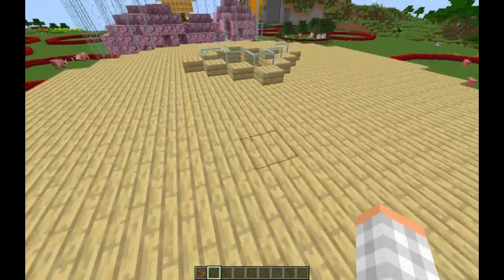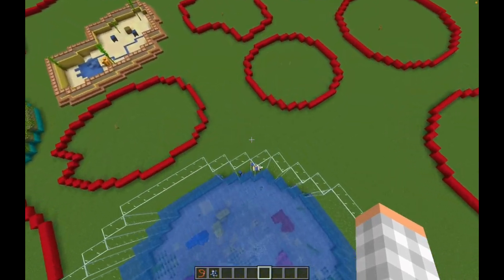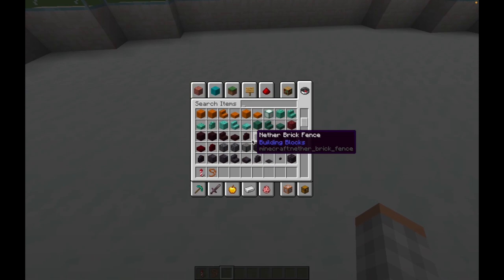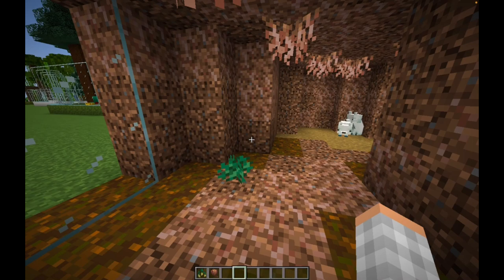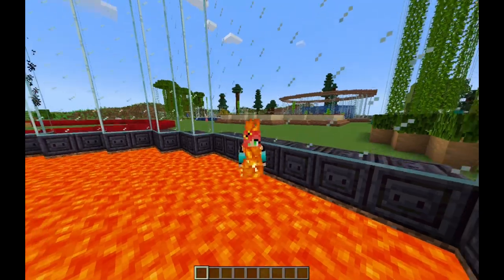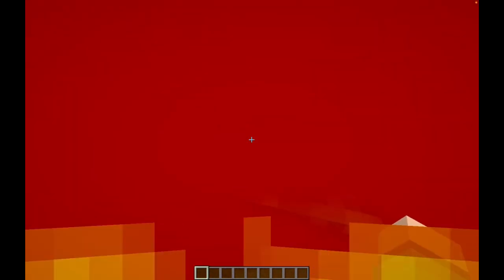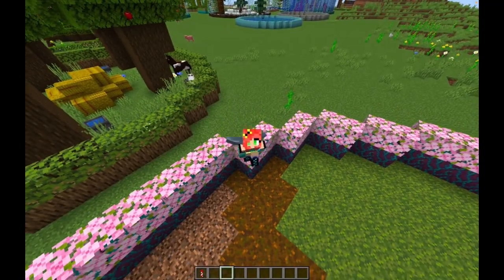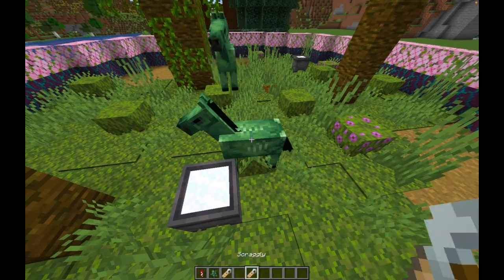I made a *ZOO* for every animal in Minecraft!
Hey, guys! FINALLY this vid is getting uploaded! ^^ This took a RLY long time to make, nearly 2 months- but anyways, here are some credits, I need to put:

Tootsies Channel: @Tootsie22

Their Channel: @OneTeam1

Anyways I hope all of u have an amazing awesome day, I love u guys so much byeee! ☺️